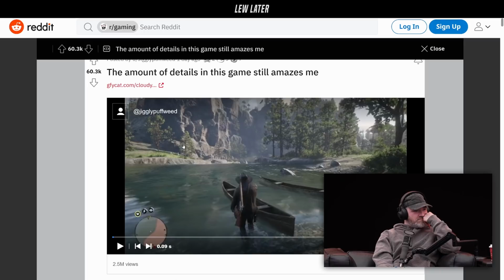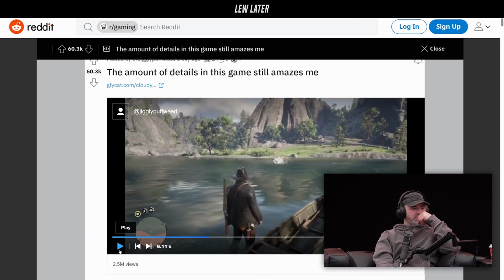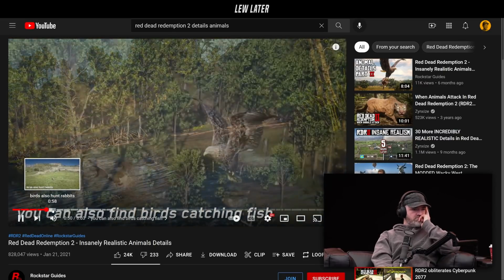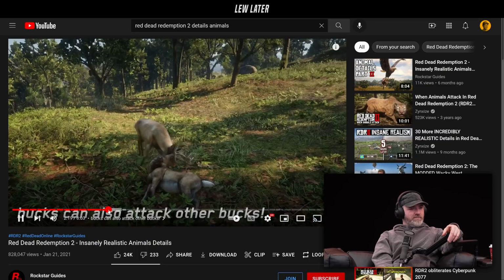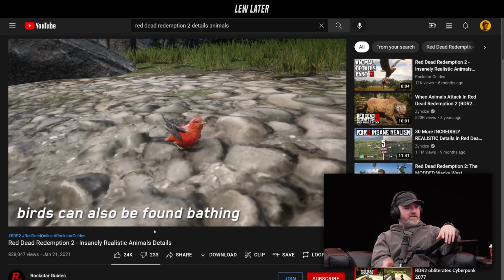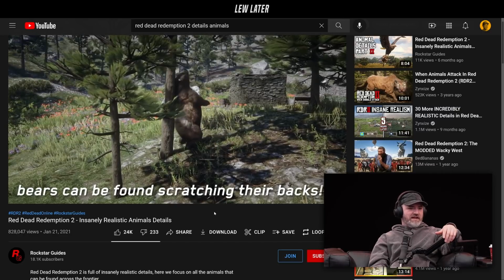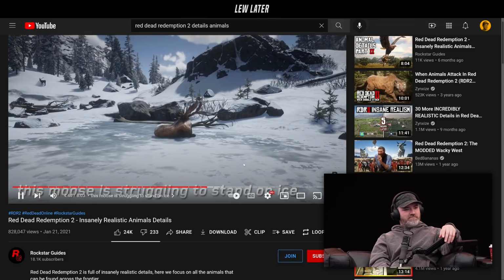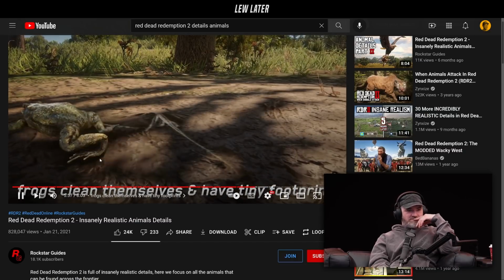Red Dead Redemption 2's WILD Details